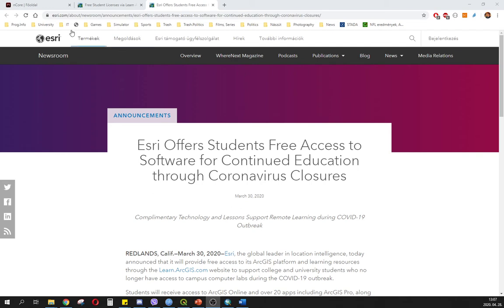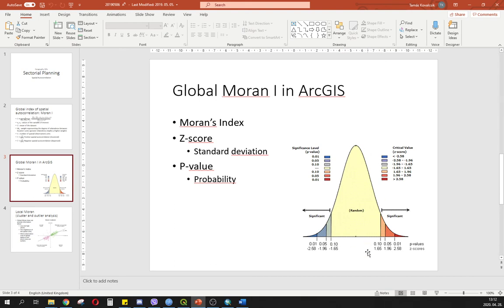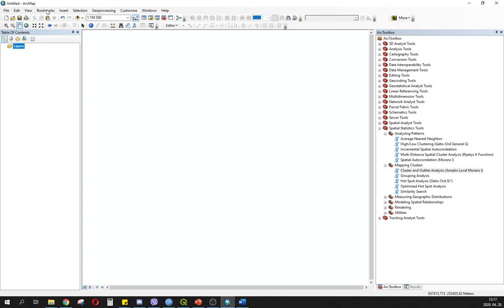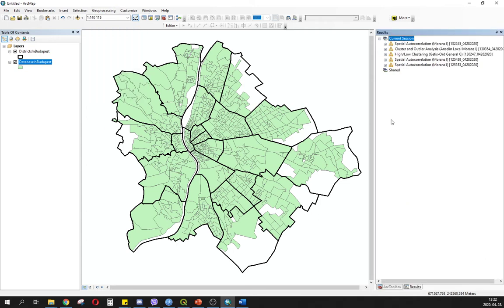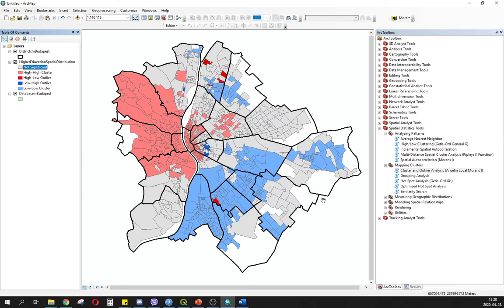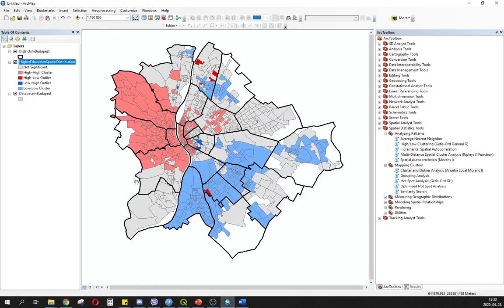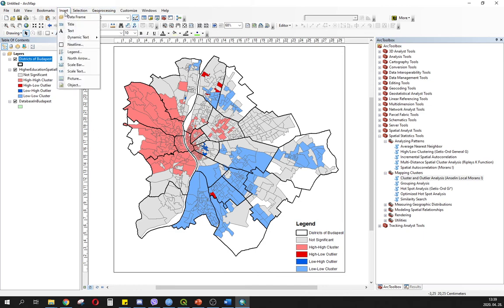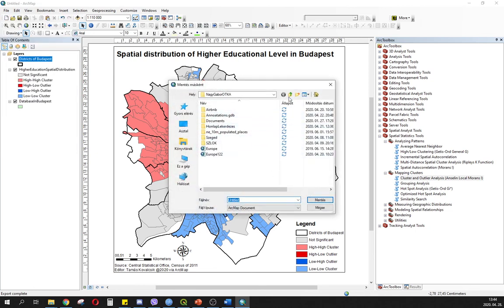Regional Analysis - Global and Local Moran in ArcMap